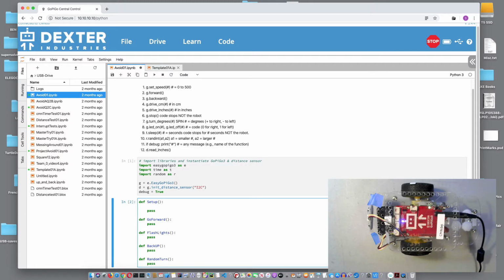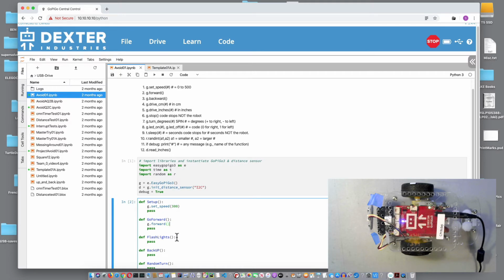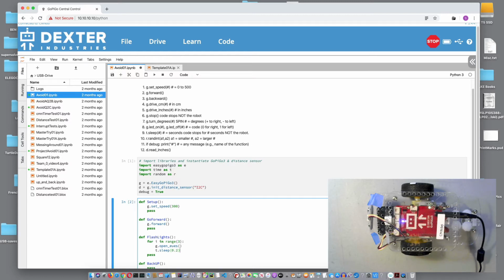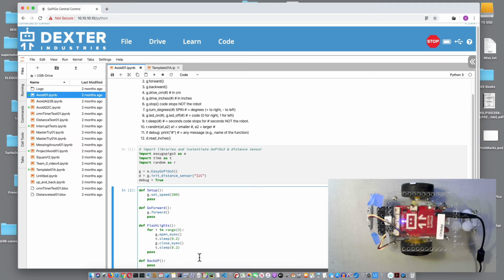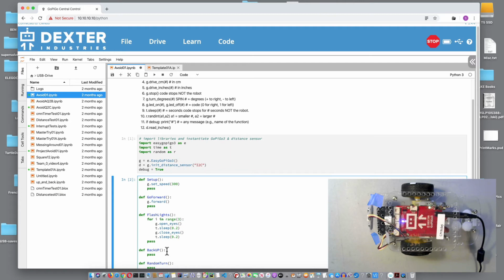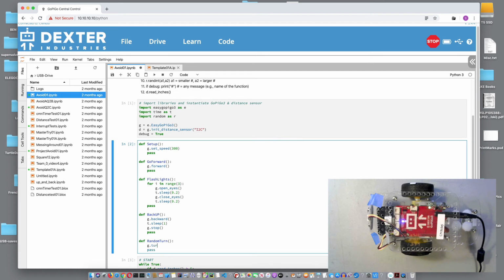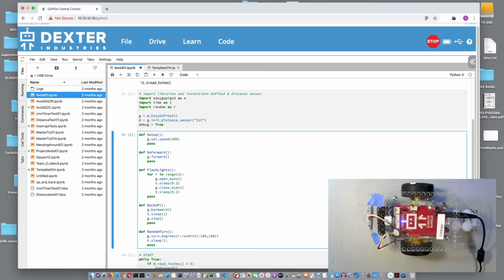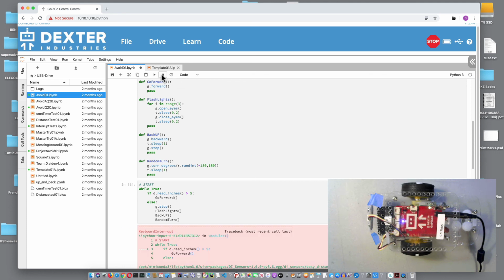PythonAvoid04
Add details of all functions and run the code